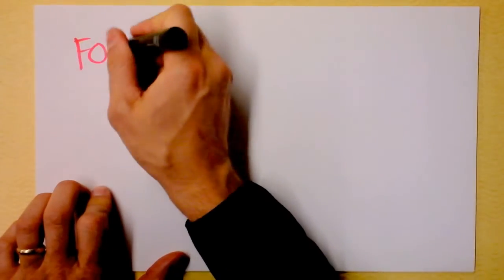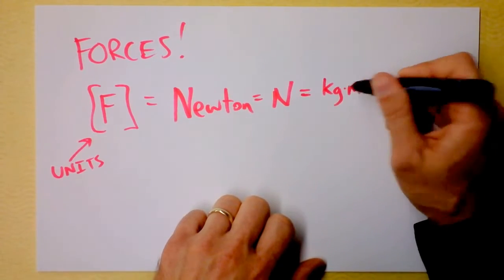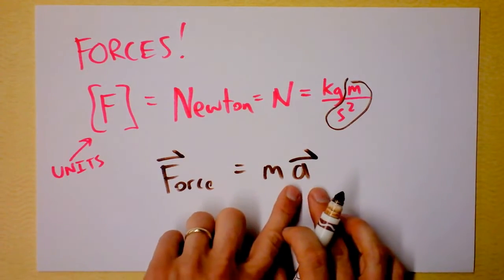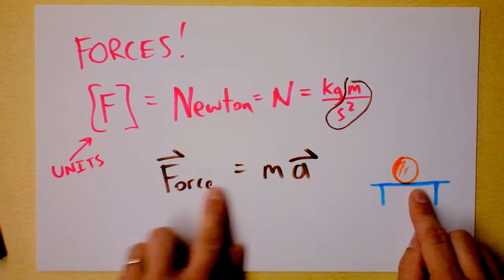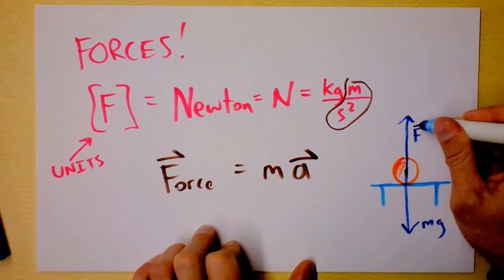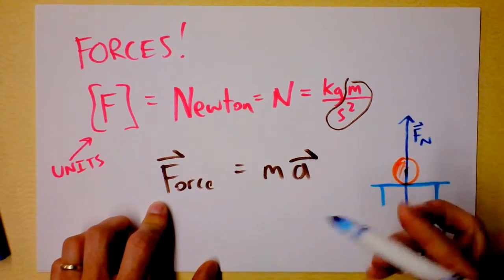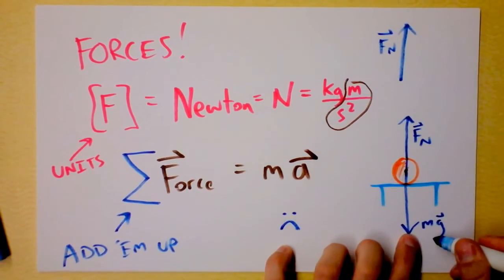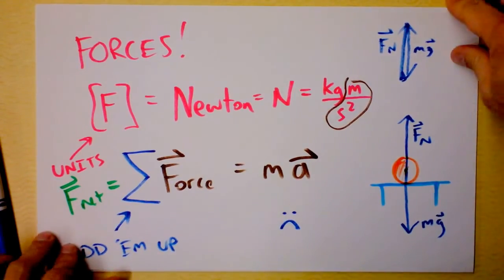Newton's Second Law (1 of 2) | Newton's Three Laws of Mechanics | Doc Physics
Here we'll see how many people can confuse your understanding of Newton's 2nd law of motion through oversight, sloppy language, or cruel intentions.